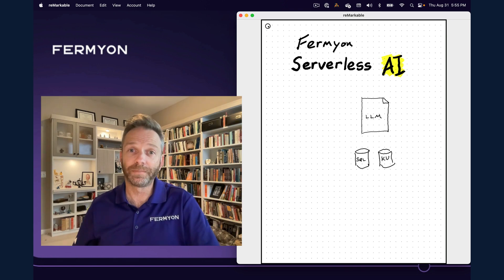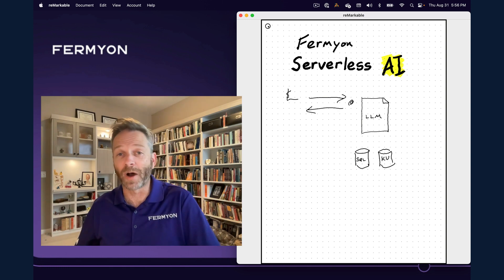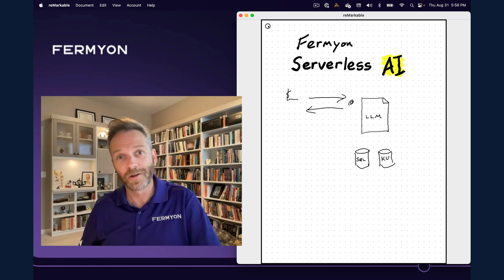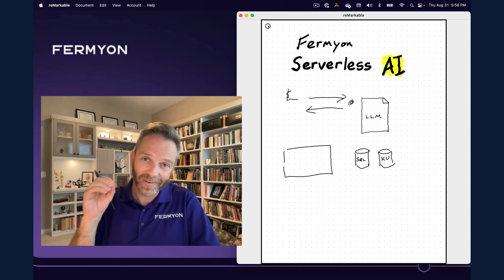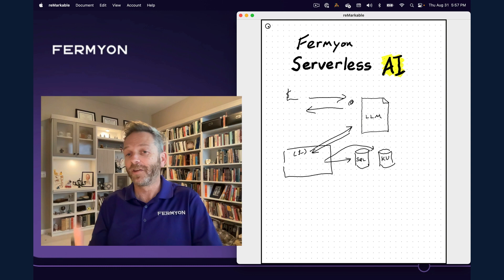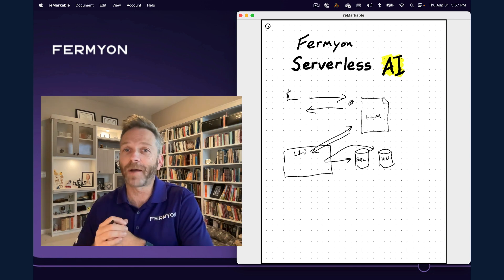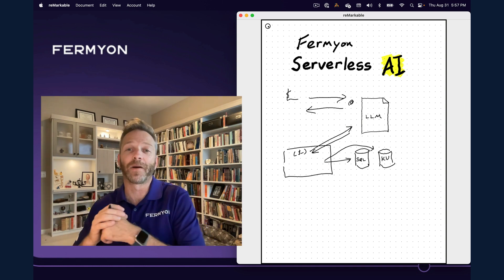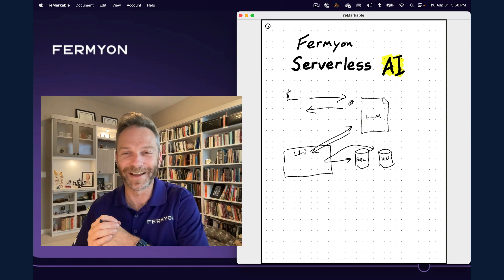Introducing Fermyon Serverless AI - Execute inferencing on LLMs with no extra setup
With Fermyon Serverless AI you can now execute inferencing on Large Language Models (LLMs) for Llama2 and CodeLlama models on state-of-the-art GPUs with no extra setup. Watch this video to learn more and how to get started.

00:00 Welcome
00:10 Generative AI & Large Language Model (LLM)
00:50 Putting LLM functionality in Fermyon's Serverless Framework
01:00 LLM functionality in your source code (alongside HTTP Request & Responses, Key-Value Stores and NoOps Databases)
01:33 Using Fermyon Serverless AI in Fermyon Cloud

AI Inferencing performs well on GPU infrastructure. However, the demand for GPUs is high; GPUs are scarce and expensive. Fermyon Serverless AI has solved this problem by offering 50 millisecond cold start times, over 100x faster than other on-demand AI infrastructure services. Fermyon Serverless AI (which is in private beta) brings a new tool to the full-stack developer’s toolbox. You can combine Fermyon’s NoOps SQL Database and Key-Value Storage to quickly build advanced AI-enabled serverless applications.